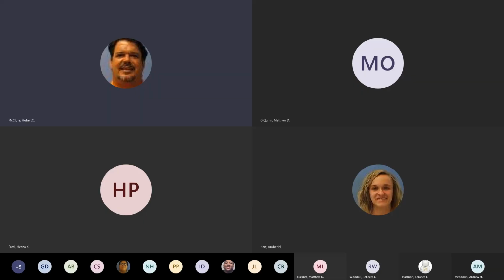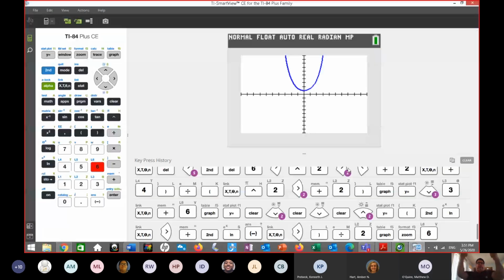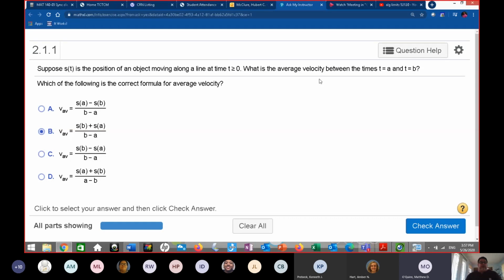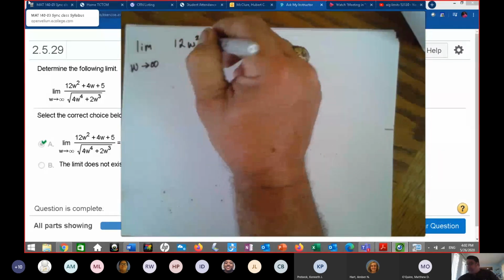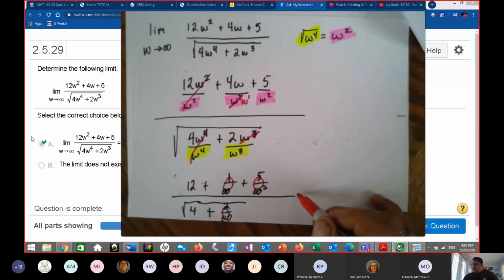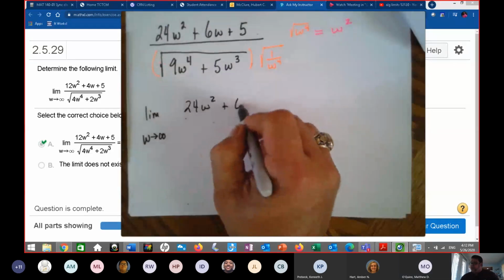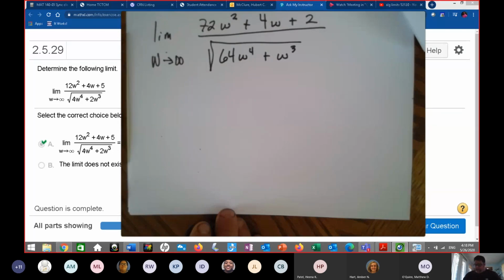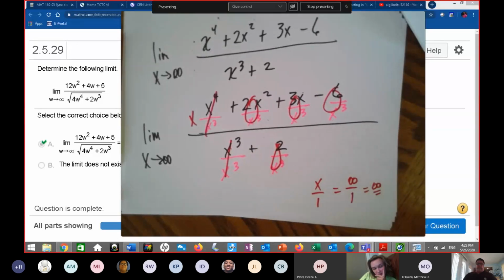Chapter 2 HW questions